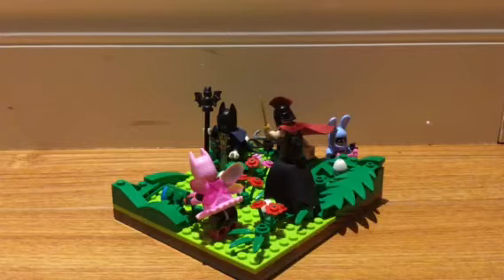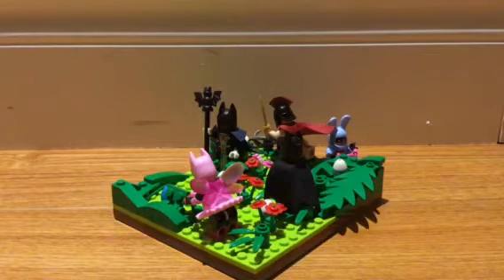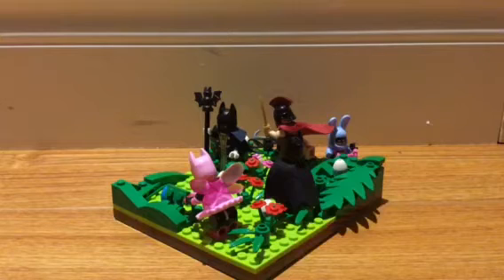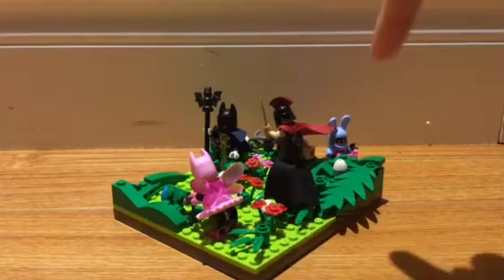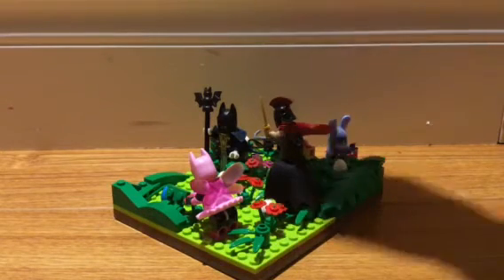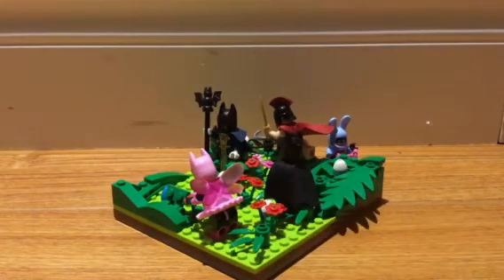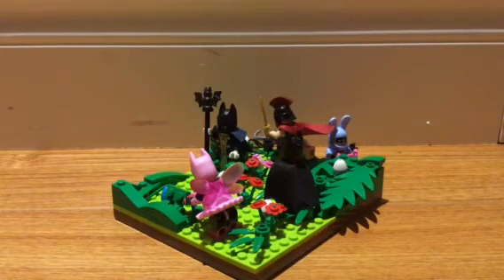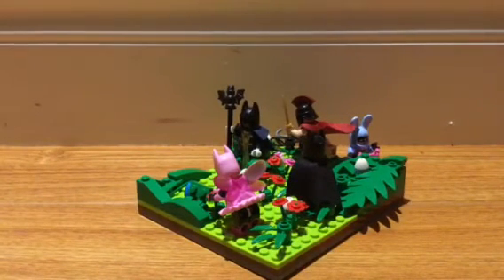LEGO Batman Movie Easter Egg Hunt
How many did you find? We will release a video tomorrow showing where they are and how many they are